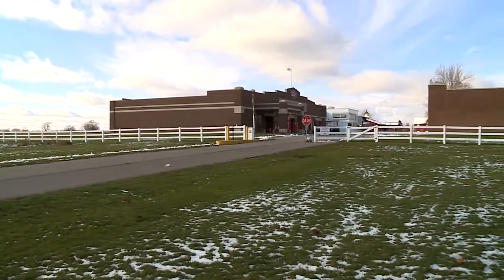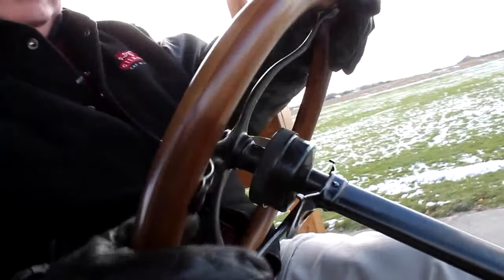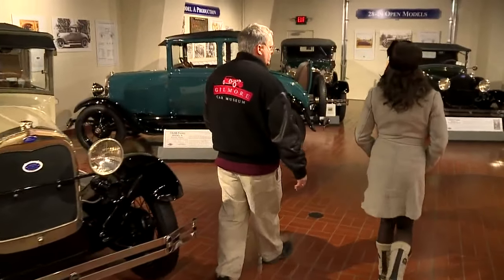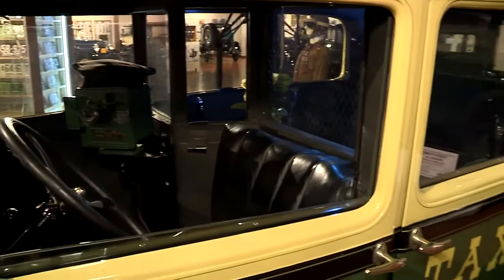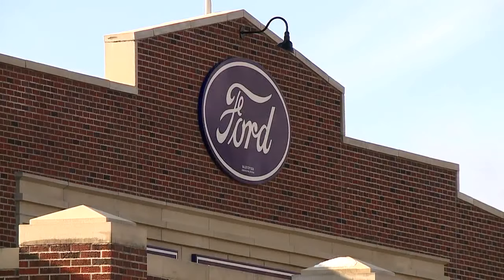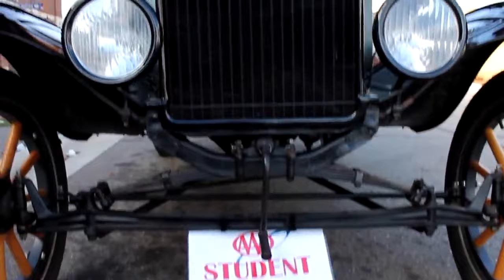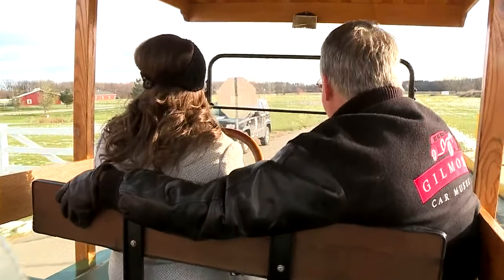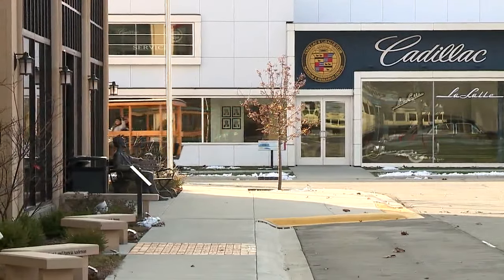Model T Driving School